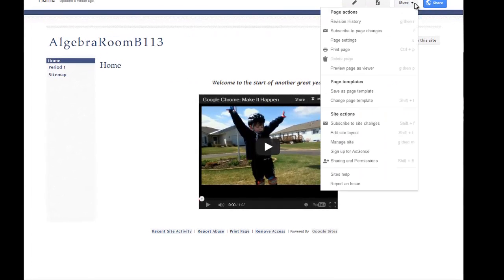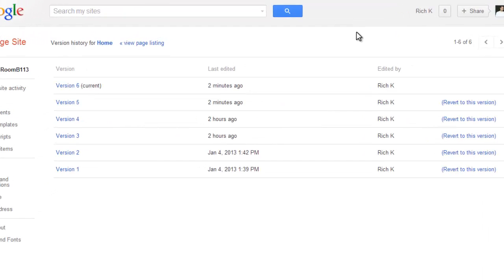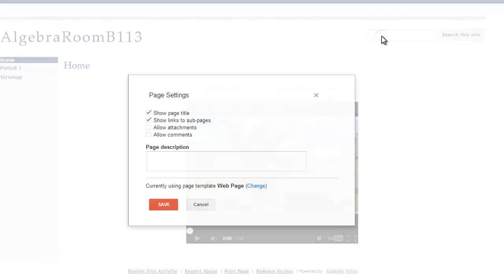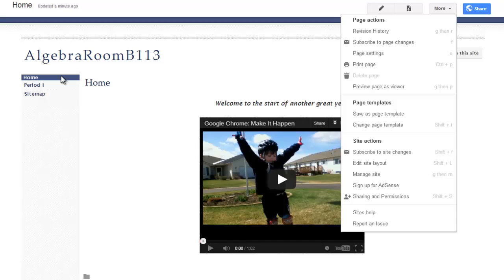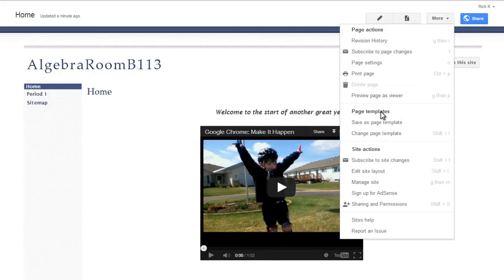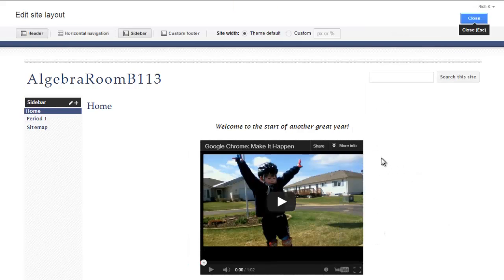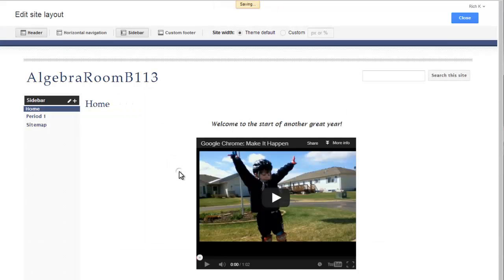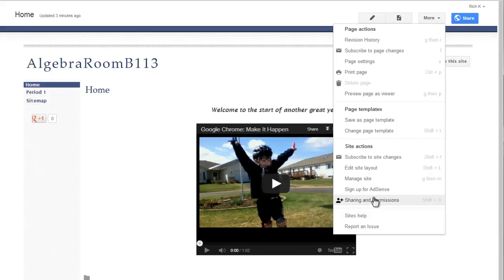Google Sites - The More Menu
Take a closer look at the editing features available in the -More Menu- when building a Google Site.